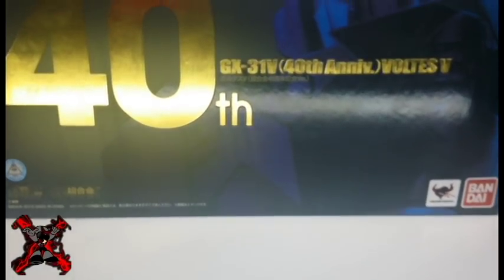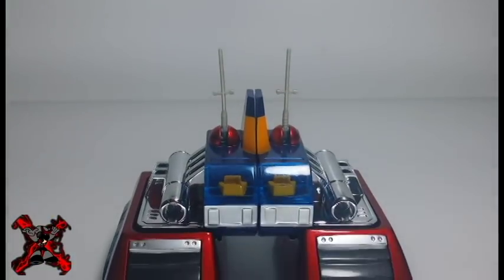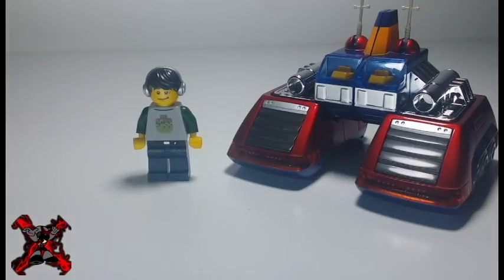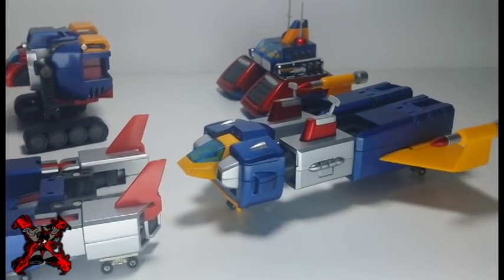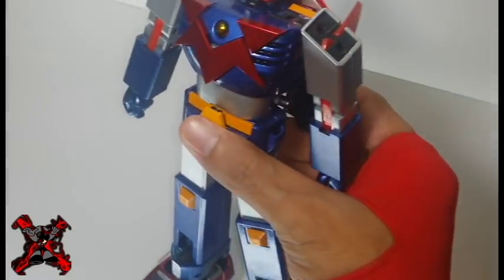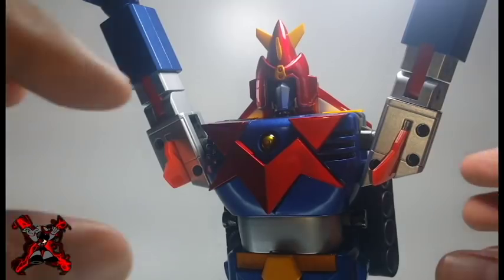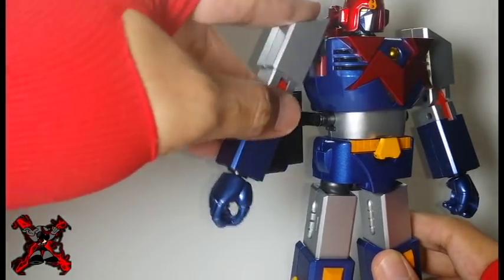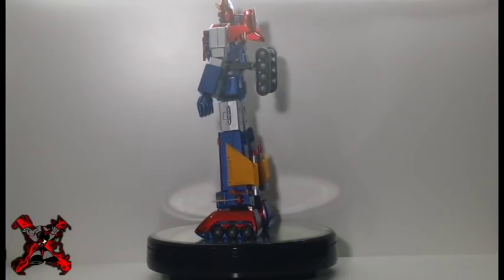BANDAI Soul of Chogokin GX-31V Voltes V 40th Anniv Action Figure